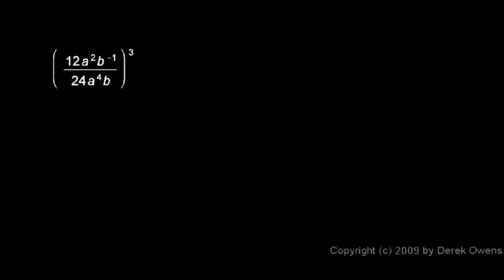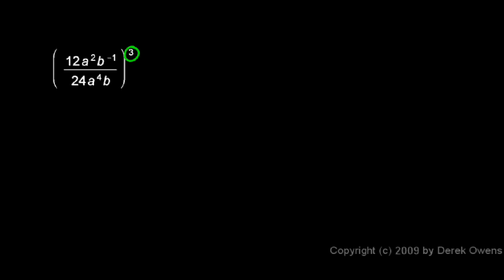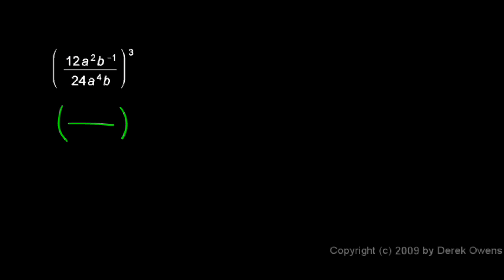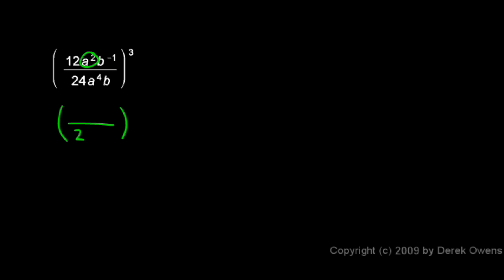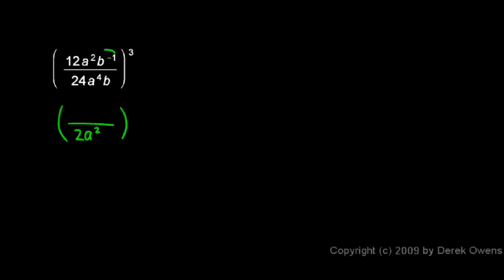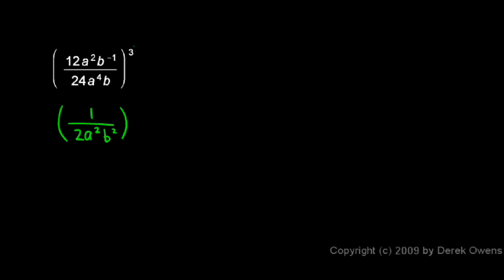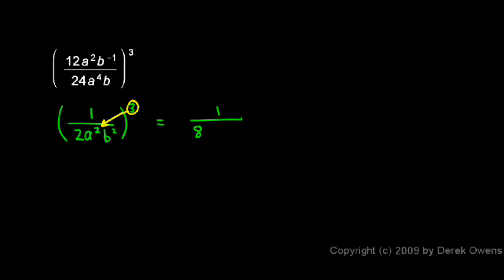Algebra Review 8.9 - Exponents